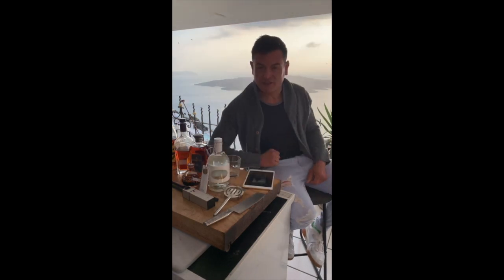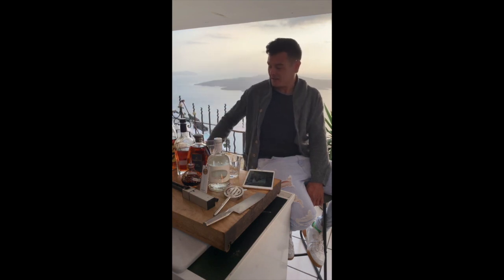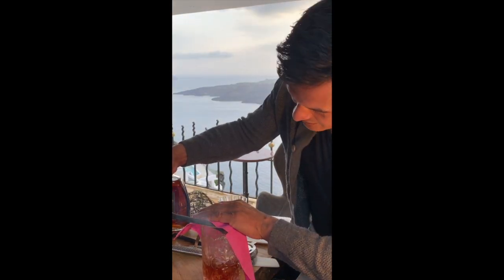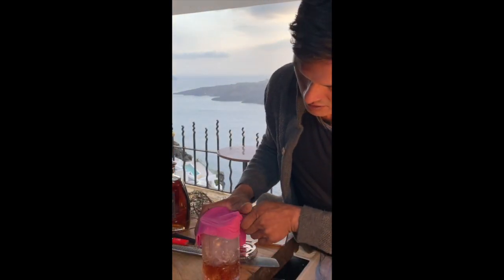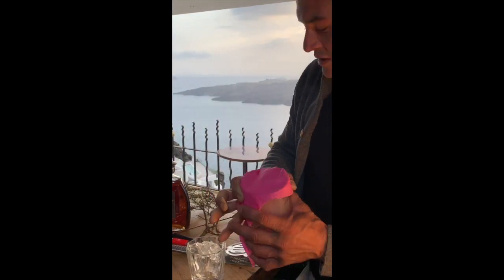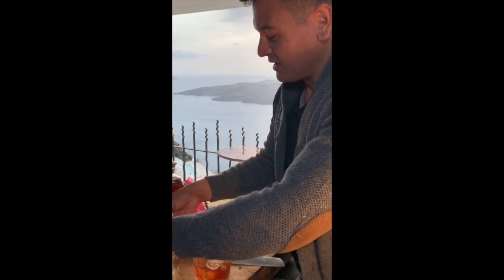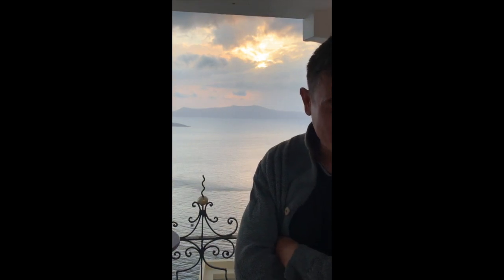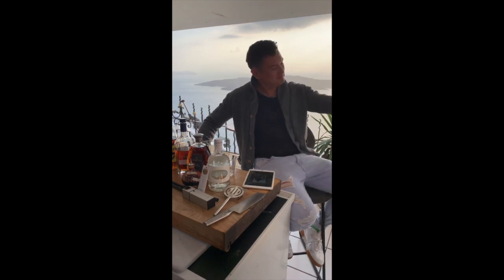The 300 Cocktail Class LIVE " Covid-19 Lockdown Edition"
From me Vassilis and Pk Cocktail Bar, through the Lock down i started making these live stream lessons for all you fans out there.
there's more to come so bare with me.